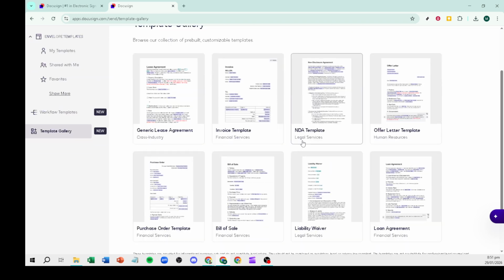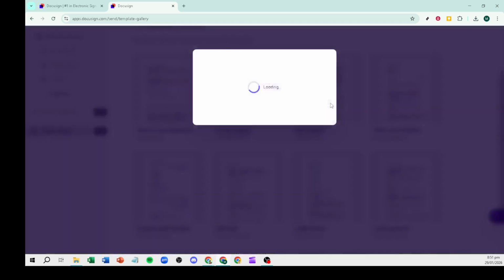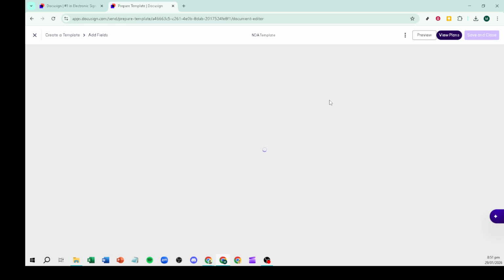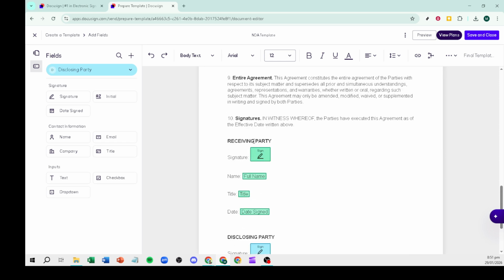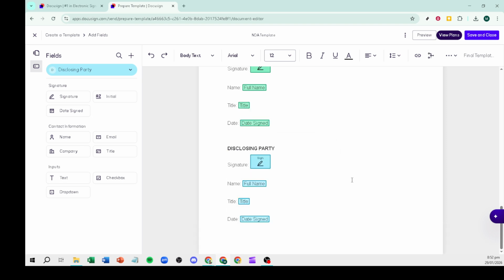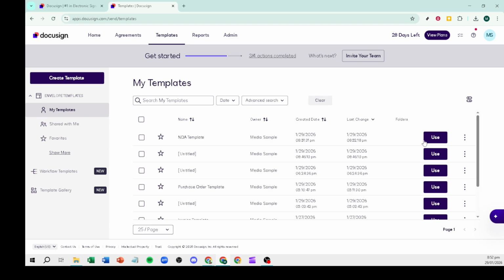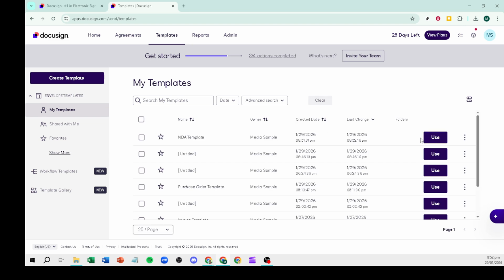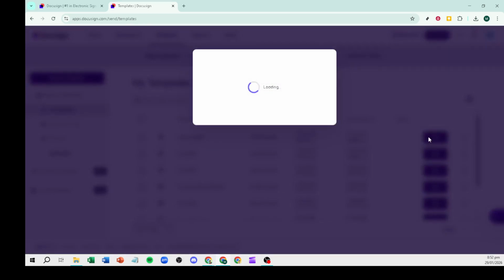Docusign CLM Essentials: How to Generate and Process an Agreement [Full Guide 2026]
In today's video we cover: docusign clm essentials tutorial, generate agreement docusign clm step by step, process contract docusign clm workflow 2026, docusign contract lifecycle management guide, create and manage agreements clm tutorial, docusign clm document automation workflow, docusign clm templates and approvals tutorial, docusign clm business contract management guide, docusign tips and tricks, docusign beginner guide, docusign full guide 2026, docusign workflow tutorial, docusign training video